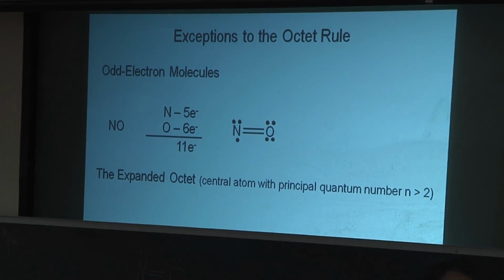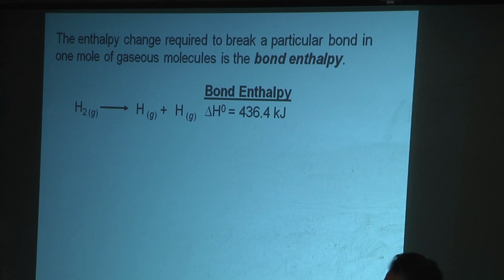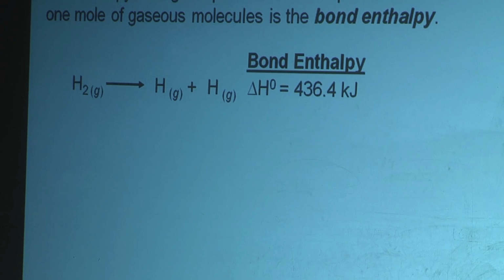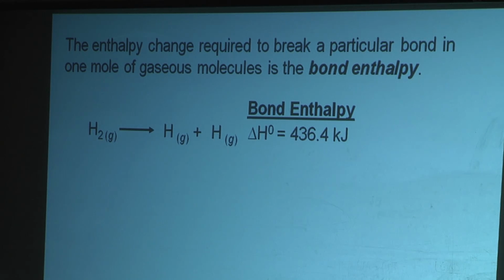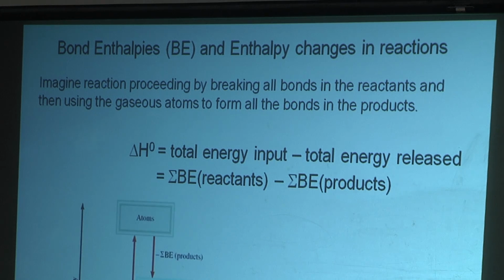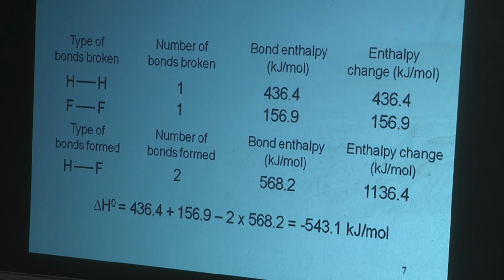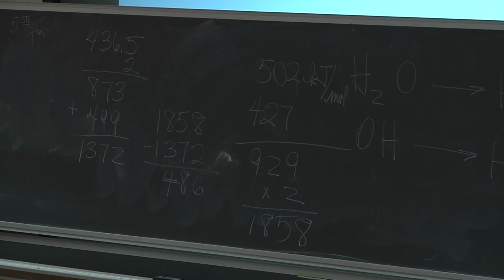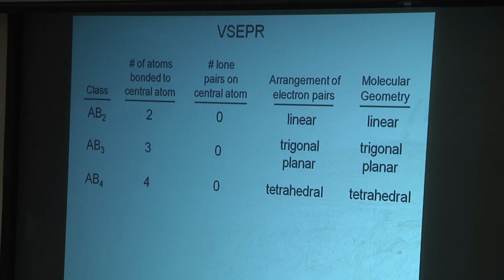Chemistry 108 Spring 2015 - May 12, 2015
Instructor : Daniel Robie